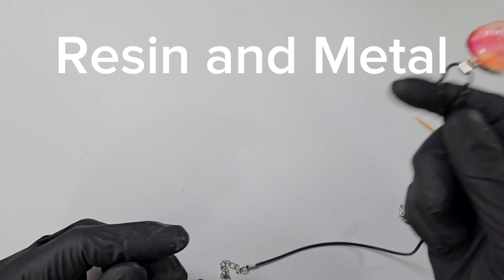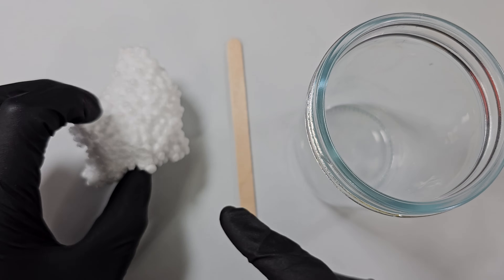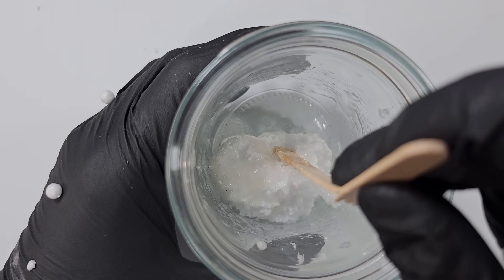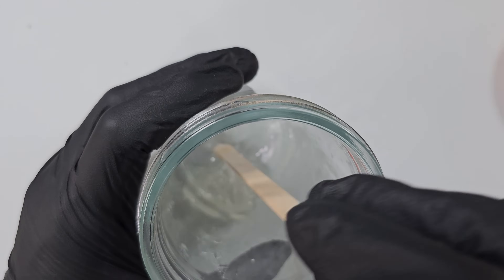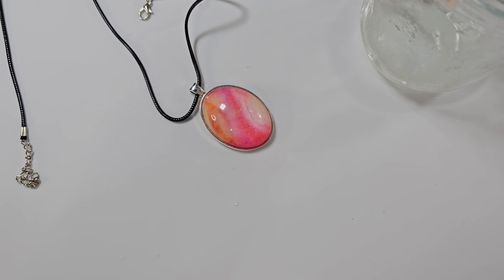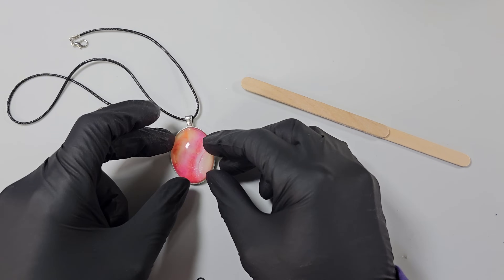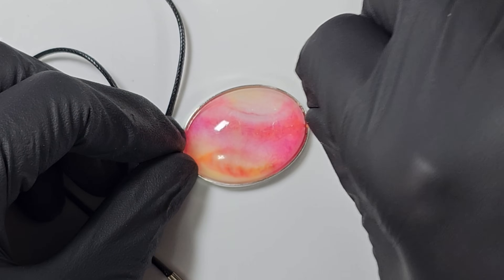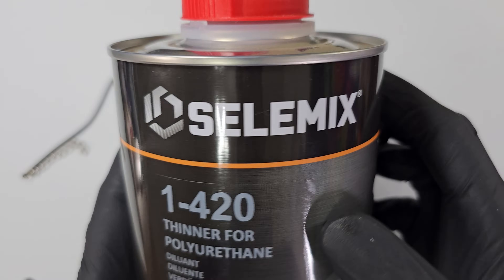#250. Is THIS The BEST GLUE For Jewelry Making?!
In todays Resin Art experiment, I show how to make a really strong adhesive for your resin art jewelry or arts and crafts in general, I definitely think this could be the best glue for resin!

I know some of you use epoxy as an adhesive but who really wants to mix up epoxy every time they want to glue resin into their bezels? And this is much cheaper in the long run than using epoxy that you could be saving for beautiful resin art, not as a glue that will not be seen anyway!

I was contacted by a viewer recently who recommended trying this to make a liquid glass (You can make this by using less polystyrene) but I wanted to try the glue version first.

I have made this a few times since I was contacted and have tested and it works amazingly as you can see from the testing, however, this was the first time actually trying strength tests.

Again, be careful when dissolving the polystyrene guys!

UK Storefront:

US Storefront:

Here are the product links 😊:

For UK, I ordered my Polyurethane Thinner from Simply Coatings.co.uk

For US, you will need to check local suppliers to you or search for the Acetone version on YouTube.

Stay safe whilst creating beautiful art 🙏